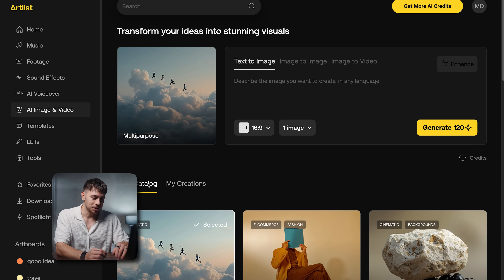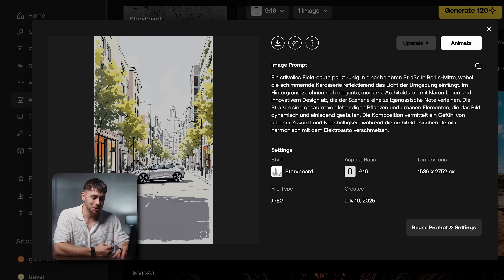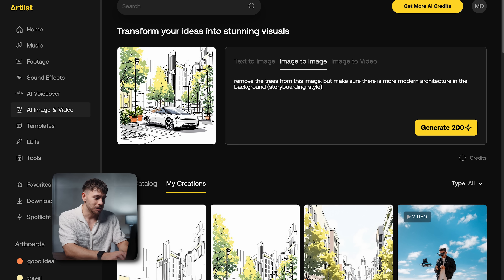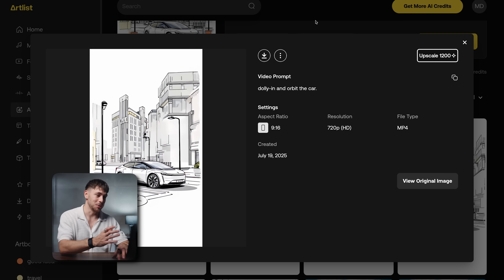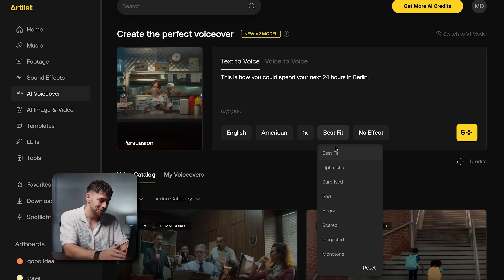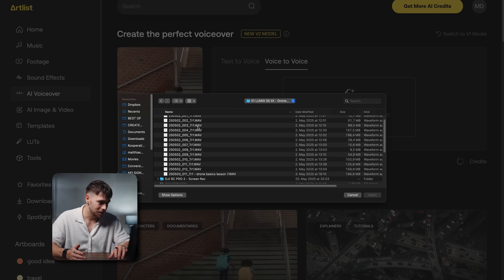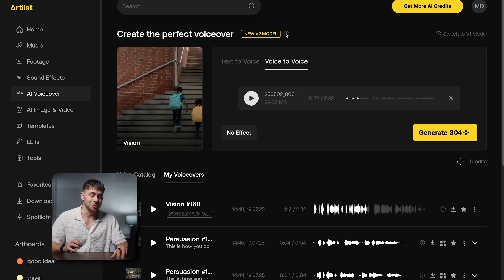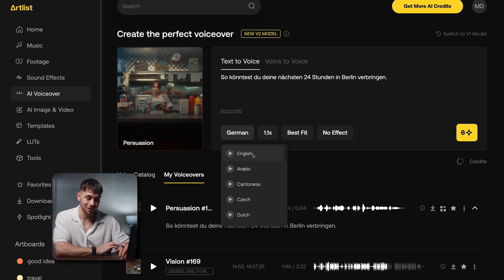New Artlist AI Features for Video Editors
Artlist offers a big variety of AI features - now even with new updates. Image Generation, Video Generation and Voice Generation have been upgraded. Have a look at what's new and how to use these features in your creative projects.

SPARE 1 MONATSBEITRAG mit dem Heldencode "MADA5"!

// CHAPTERS
00:00 Intro
00:19 Text To Image
02:35 AI Image Editing
05:14 Voiceover AI V2
06:47 Voice Changing AI
10:10 Different Languages